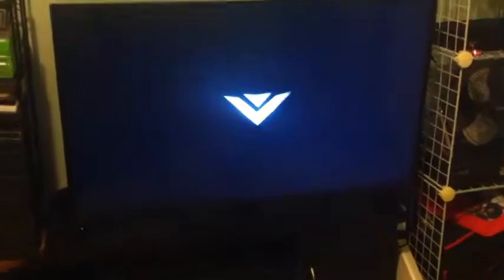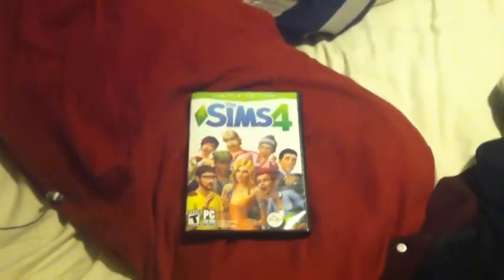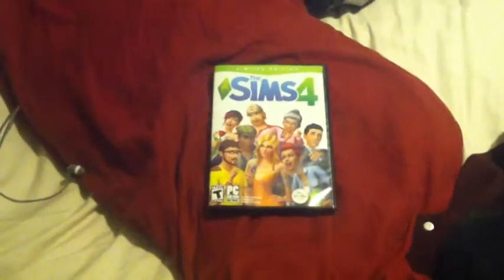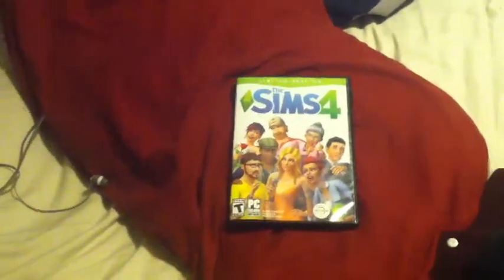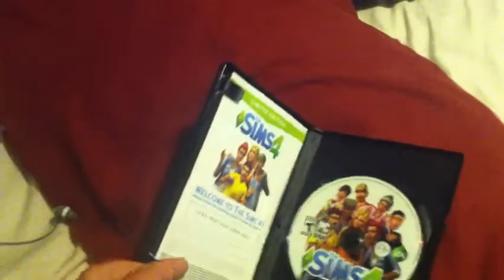rjm324 Presents: Ridiculous How-To Videos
In the inaugural installment of rjm324 Presents, I show you what I consider some silly or unnecessary how-to videos.

If you have your own ideas for ridiculous how-tos, then maybe this can become a regular series.